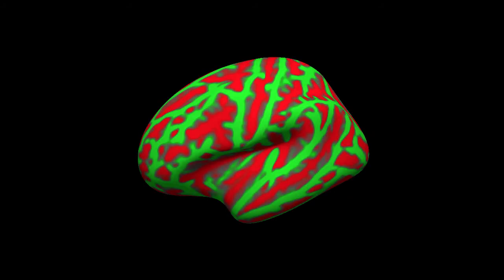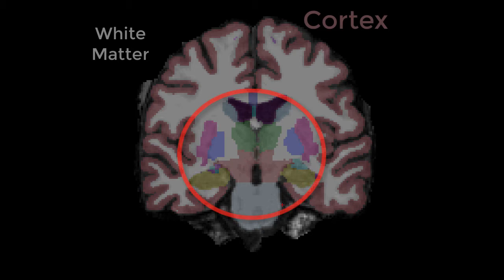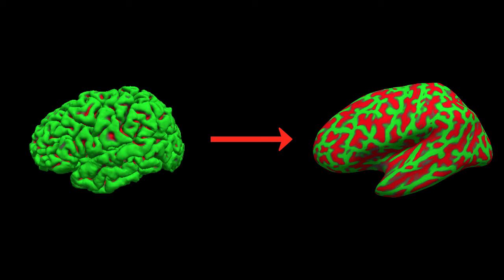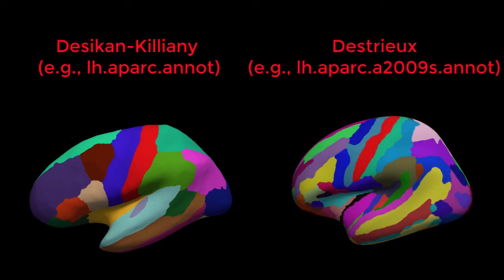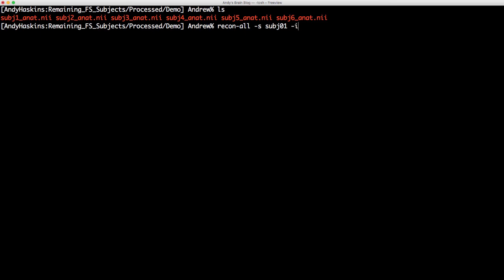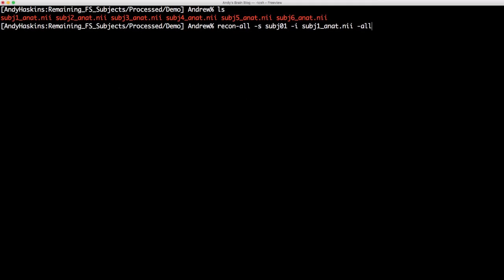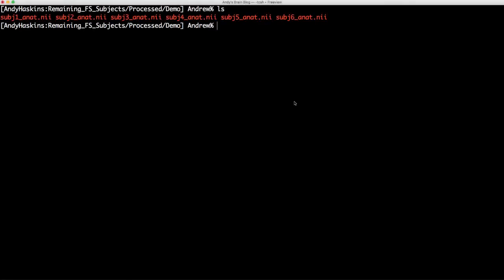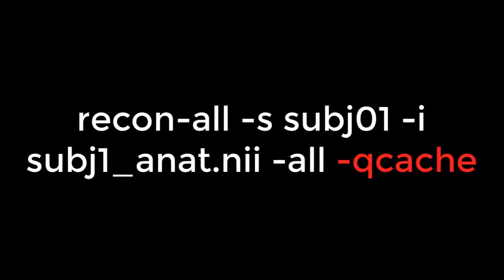FreeSurfer #3: Recon-all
An overview of FreeSurfer's recon-all command, and how to use it.

0:05 Overview of FreeSurfer processing time
0:27 Overview of recon-all and tissue segmentation
1:32 Inflating the surface
2:03 Cortical parcellation and atlases
2:27 How to use the recon-all command
4:02 The SUBJECTS_DIR folder
4:31 Saving the output to the directory of your choice
5:12 The -qcache option